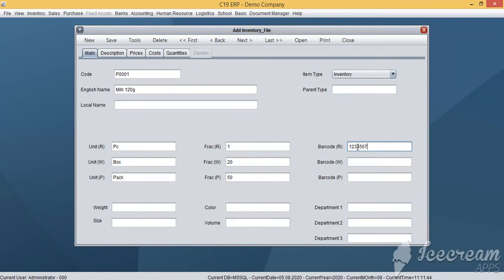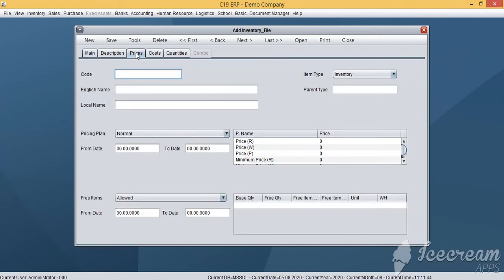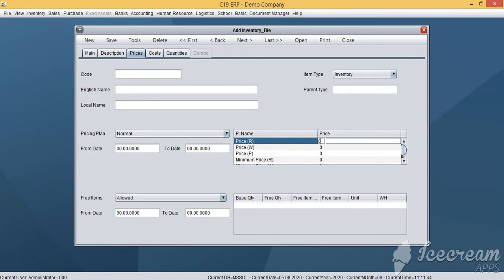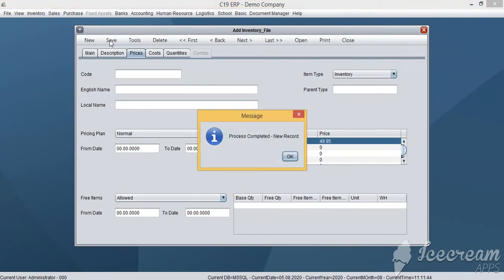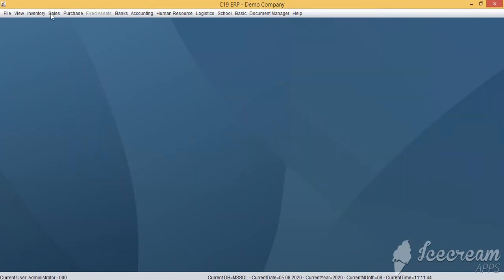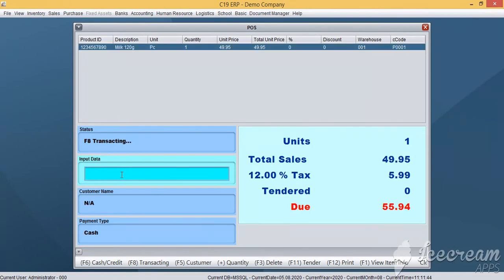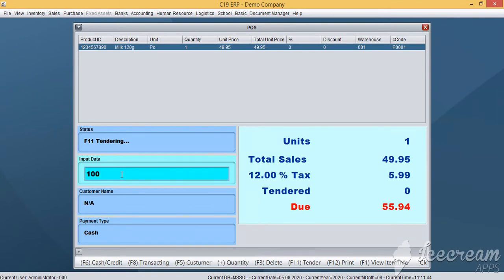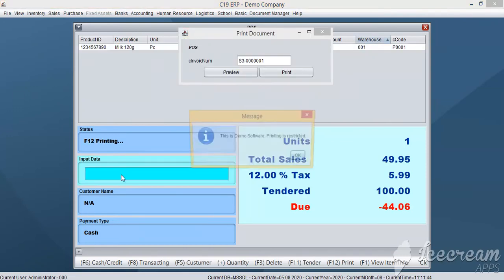How to add Products Item (no sound)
How to add a product and transact in POS System

Target:
Product Name: Milk 120g
Product Price: 49.95

Step 1: Login and open Inventory File under Inventory Menu
Step 2: Click "New"
Step 3: Fill up the Code, Product Name, Barcode and Price
Step 4: Click "Save"
Step 5: Open "POS" under Sales Menu
Step 6: Enter the item barcode (using barcode scanner)
Step 7: Press "ENTER" for tendering and enter amount payment
Step 8: Press "ENTER" for printing and opening the cash box